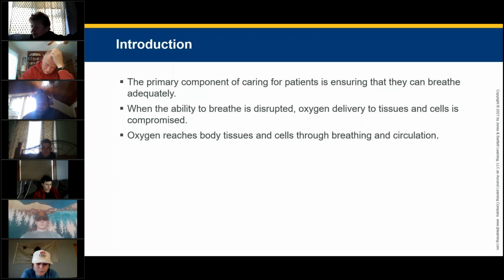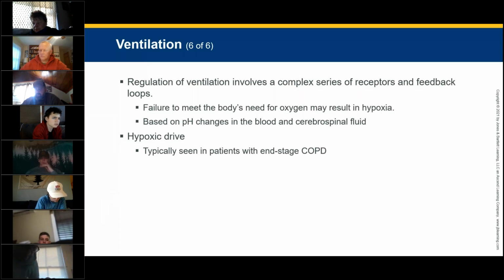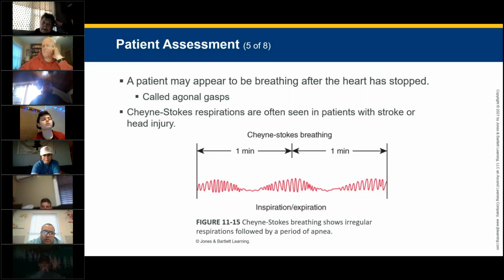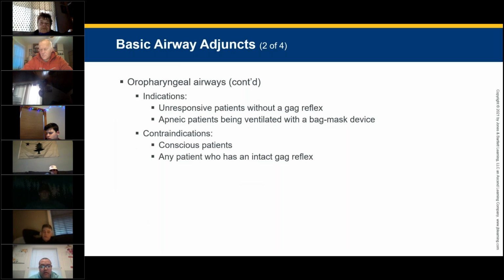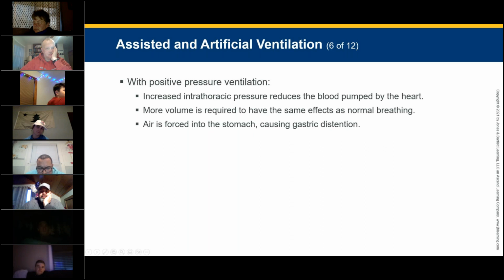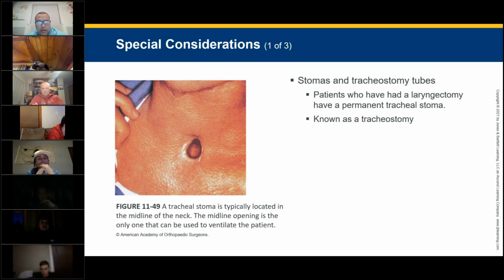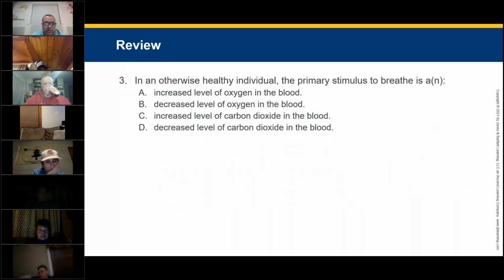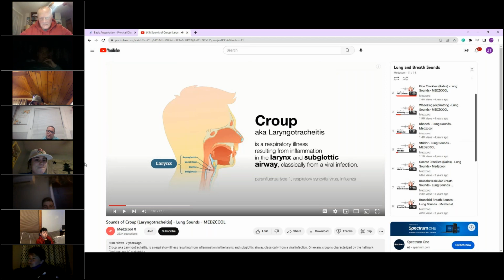FTT EMT Spring 2023 Chapter 10